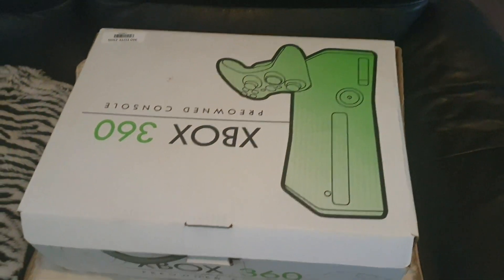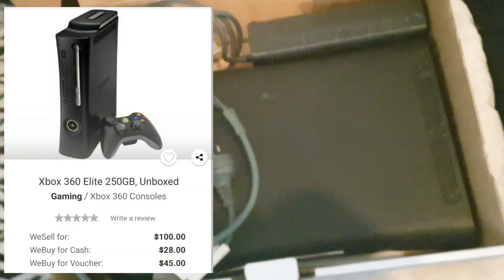CEX Trade in of the Week - Nate uses Gumtree to find a decent $30 Xbox 360 bundle in Warwick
We are Carms and Nate, 2 Aussie thrifters who sell on the app depop.

Everything you see in this video will be added to our stores, which you can find here...

Why are we called the drifter thrifters?

Well we don't want to give it away just yet, but lets just say we are planning an amazing adventure and want all of you to join us for it, starting with the planning stages through to what we hope will be an amazing trip.